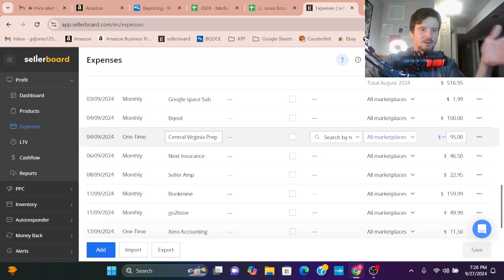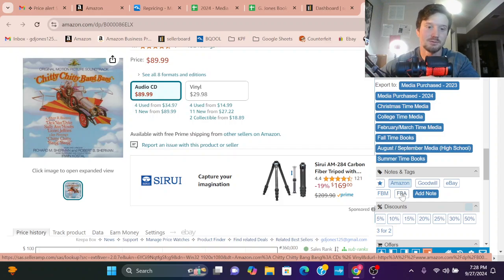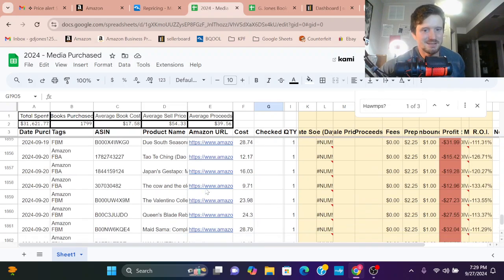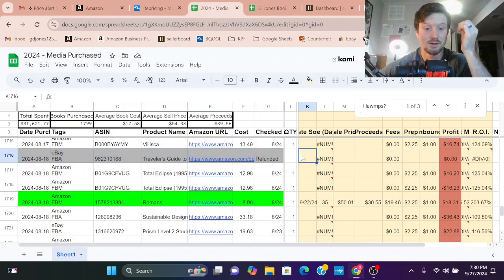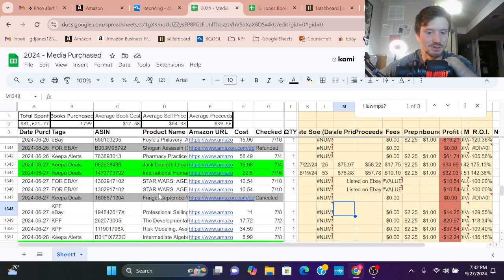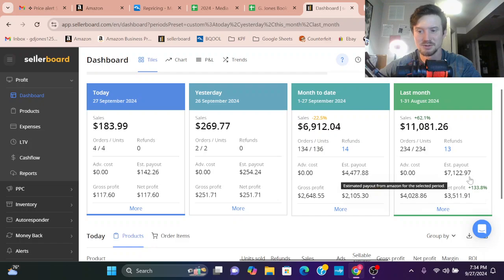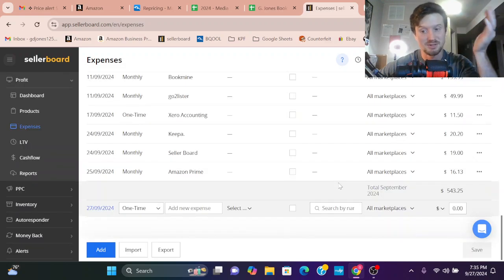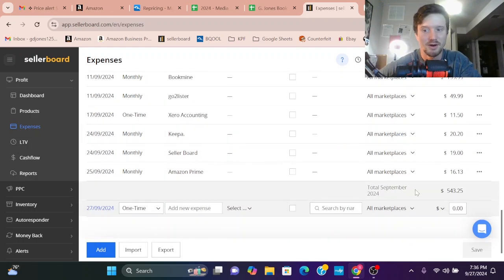How I Track Expenses for my Business